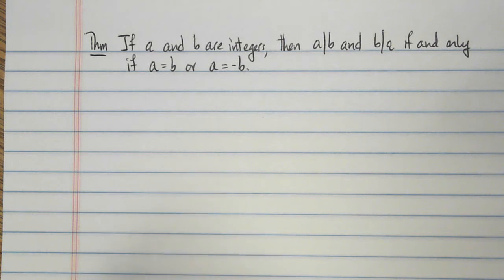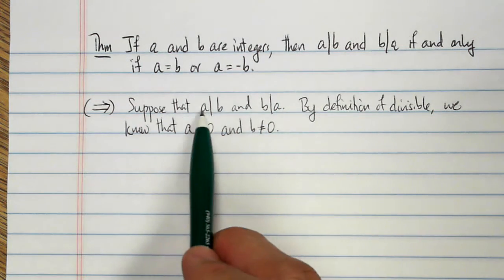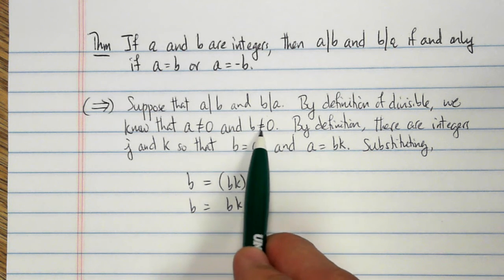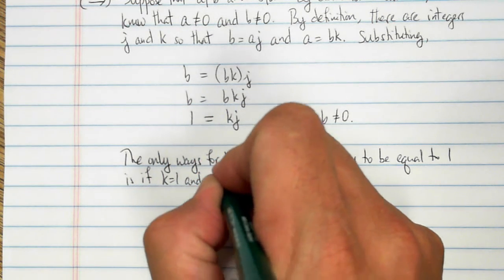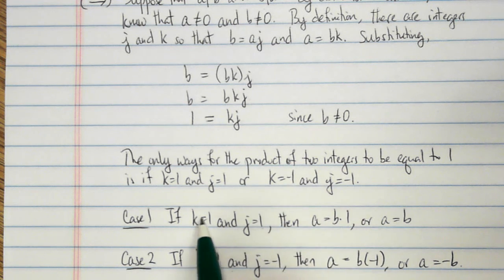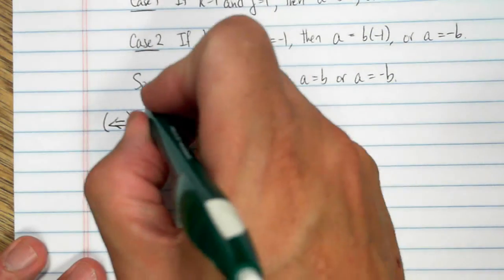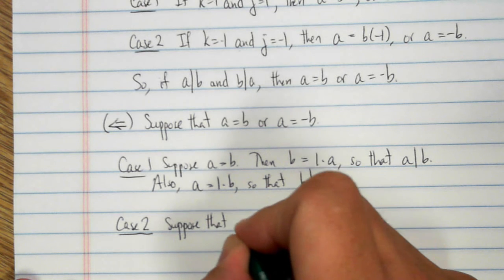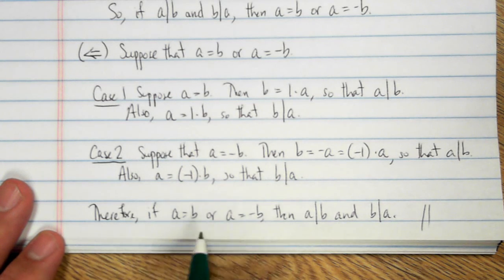Math 2000 Review 3.2